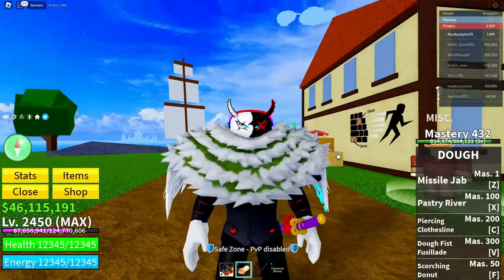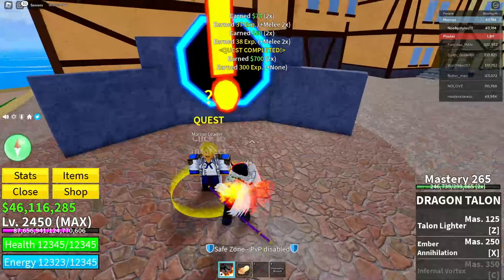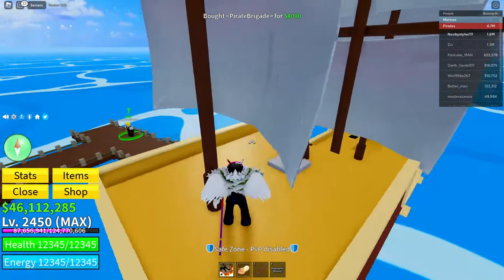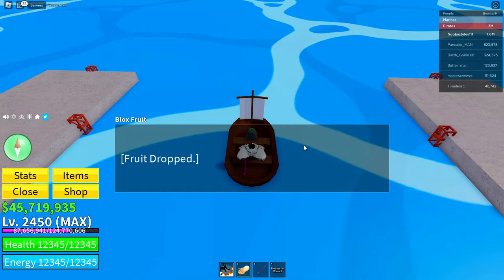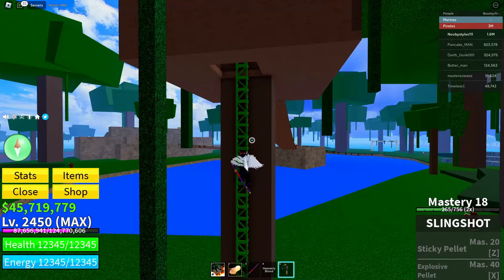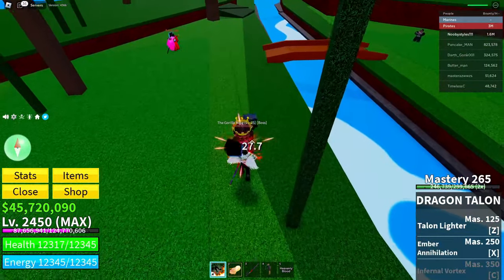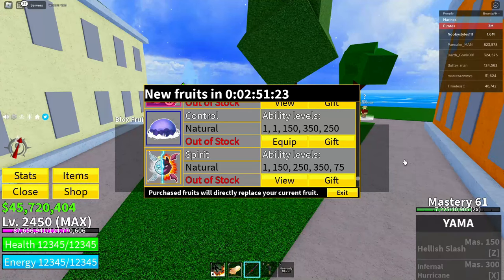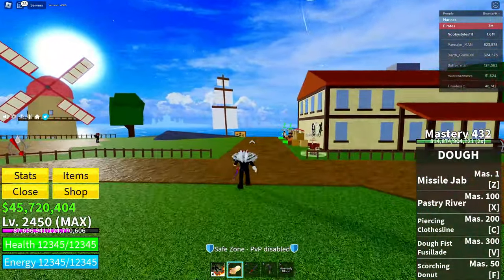HOW TO GET KITSUNE FRUIT IN BLOX FRUITS FOR FREE!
What's up guys, In today's video I'm going to show you guys HOW TO GET KITSUNE FRUIT IN BLOX FRUITS FOR FREE!. This video shows a glitch that gives you the new kitsune fruit for free.

Kitsune!